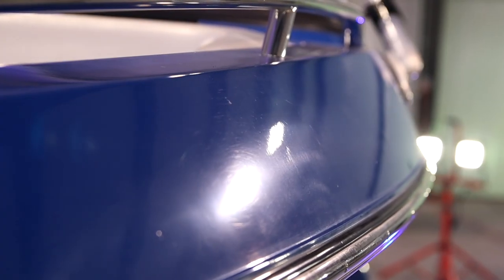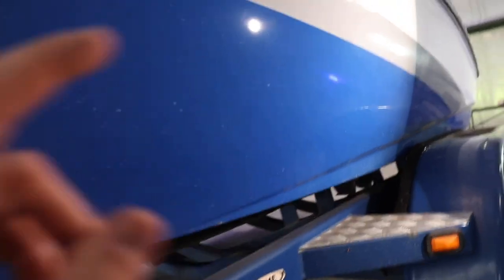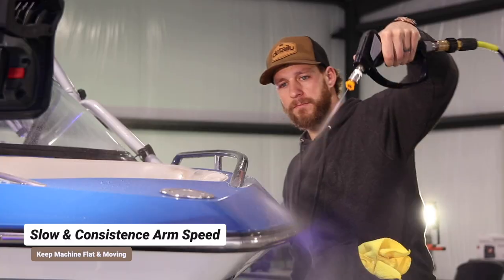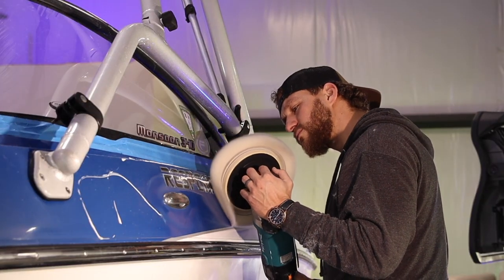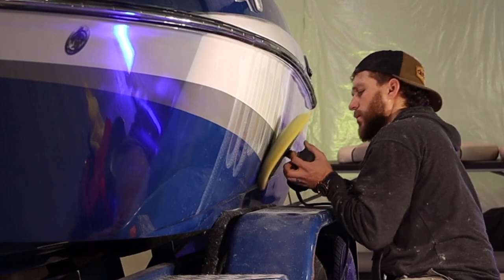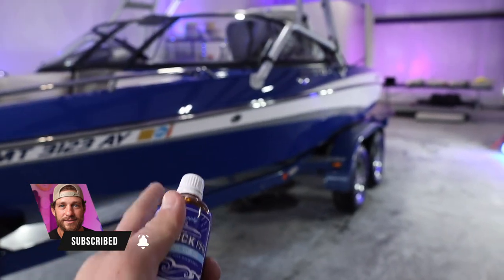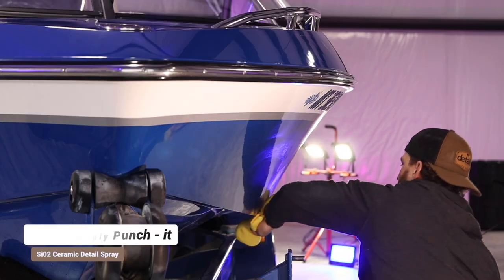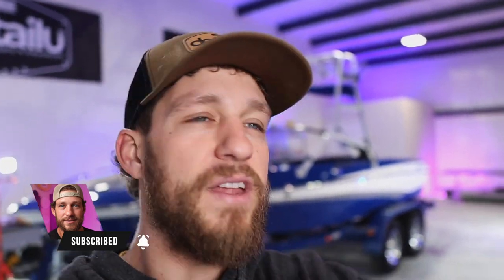Make Your Boat Glossy Again ( 2024 ) | Boat Detailing Tips | Shine Supply Products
In todays video we recored an entire boat detailing Job that we completed in Redding, Ca! The boat oxidation & deep scratches were so bad that we had to do a 1000 & 2000 Grit wet sand, compound and polish to bring this boat back to life! The Shine Supply Products absolutely killed it on todays job! Watch this video to take your Boat Detailing Business to the next level!

*** Timestamps ***
00:00 Into Before Video
01:15 Job Intro
03:03 Step 1 Wash & Prep
04:27 Step 2 Wet Sanding
07:38 Step 3 Heavy Cut | White Wool
08:40 Step 4 Medium Cut | Yellow Wool
09:42 Step 5 Wake Up Polish
11:36 Step 6 Final Wash
12:49 Step 7 Ceramic
14:34 Step 8 Si02 Punch It
15:51 Before & After Shots
16:41 Outro

📍 Pensacola, FL . Orange Beach, AL

Protection Layer:
Ceramic :

Machines:
👉 Makita Rotary
Rupes Mille
👉Rupes Mille